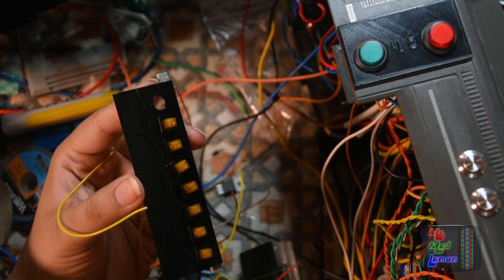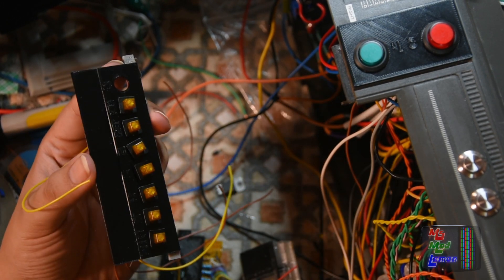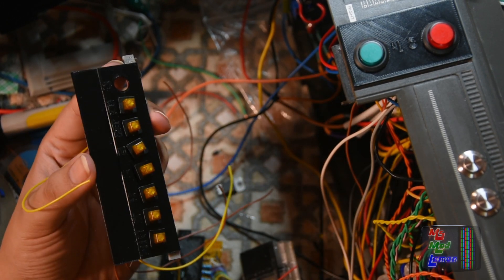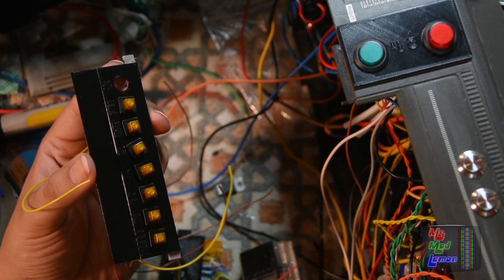Main Assembly 2 - SidBoomBox Project 19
-=-Mentioned Links-=-

-=-Patron’s Channels/Sites-=-